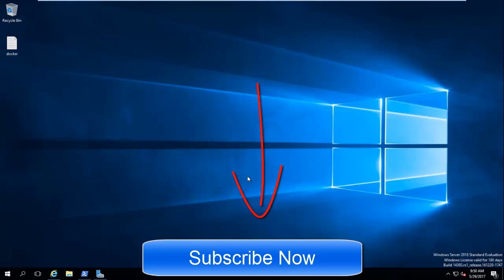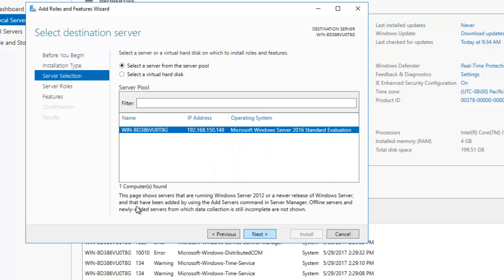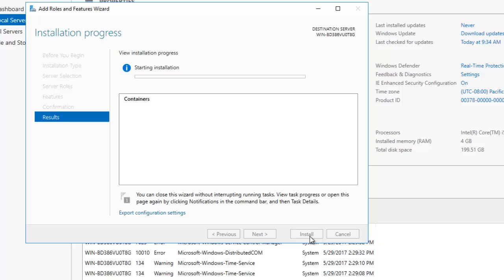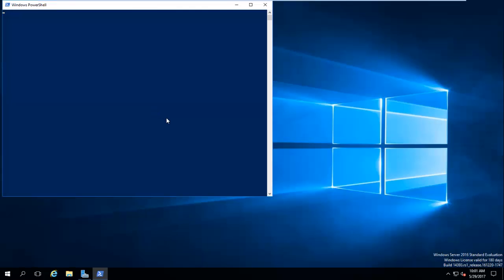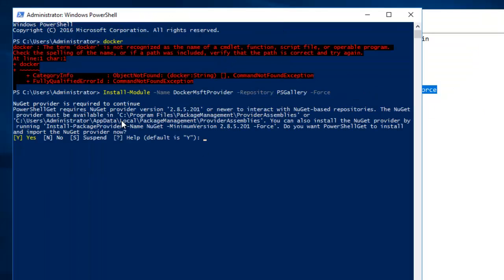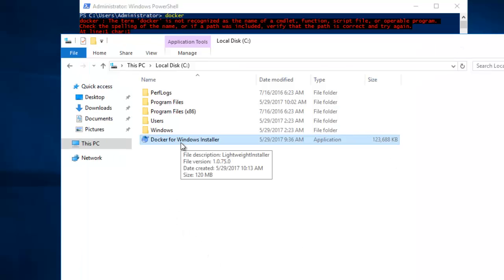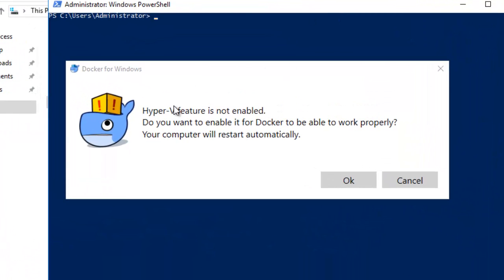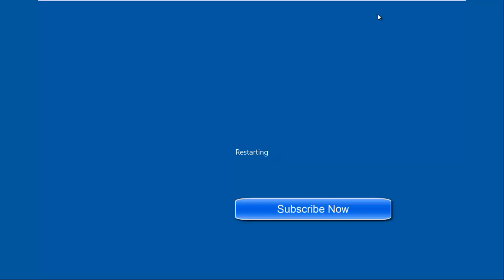How to Install Docker in Windows Server 2016 - Working Method [AskJoyB]